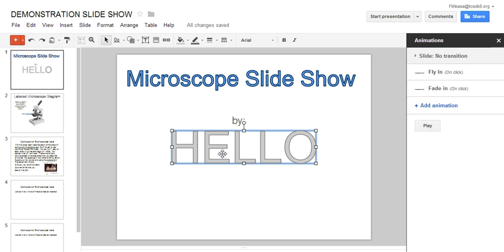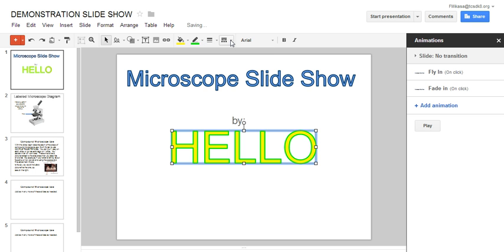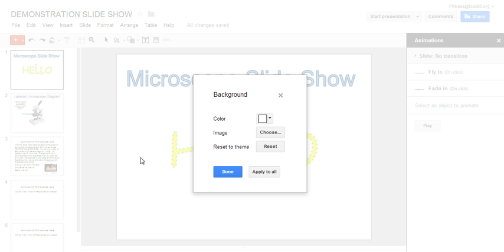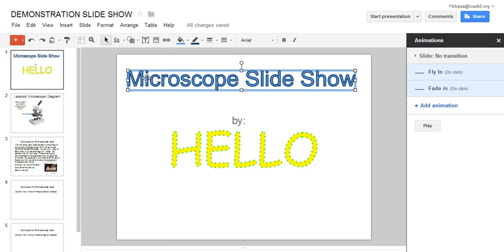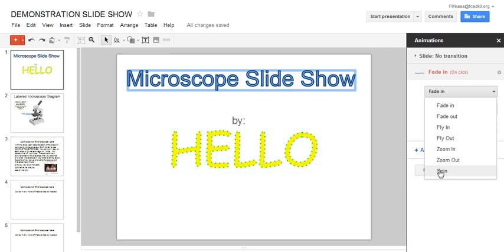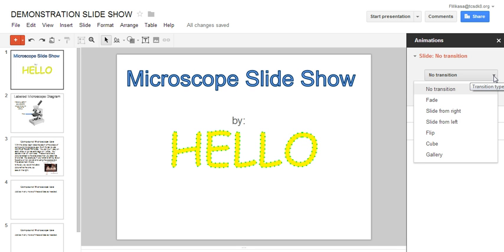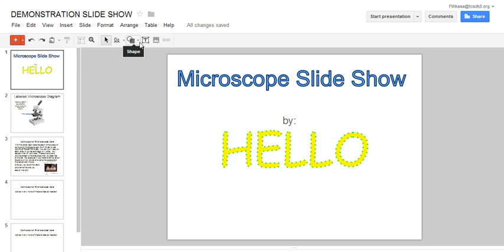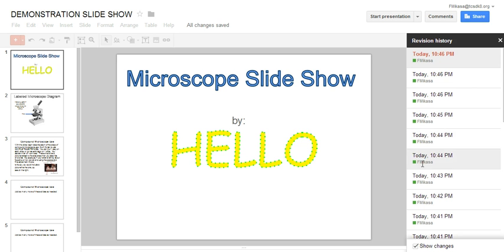Some of the Features of Google Presentations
This video describes some of the features in Google Presentations that you can add to your slide shows.